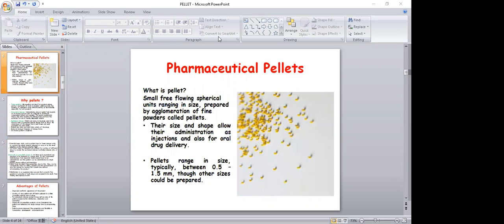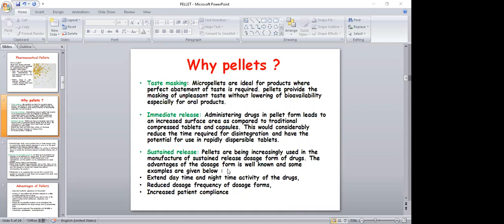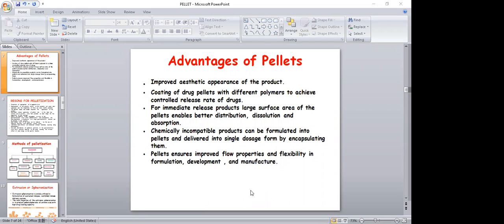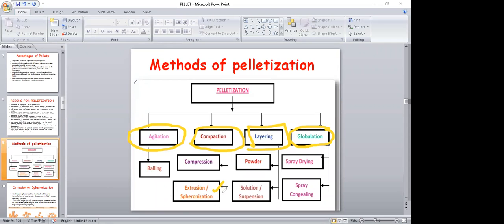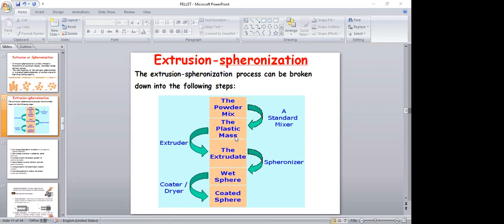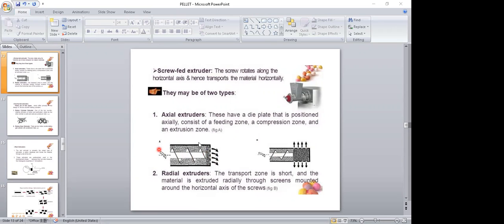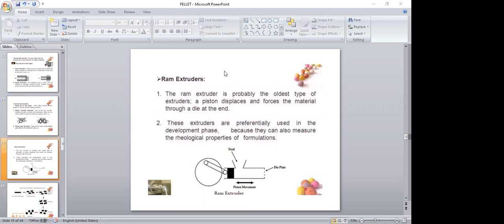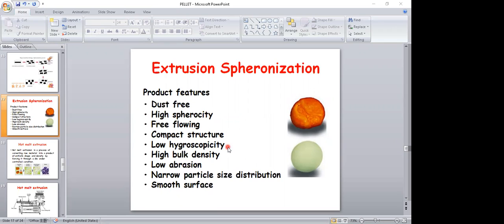Pellets by Mrs. S.V. Shekade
Introduction to pellets, formulation requirements for pellet, pelletization process, and equipment used for manufacture of pellets are discussed.